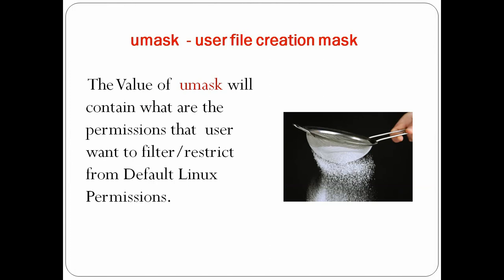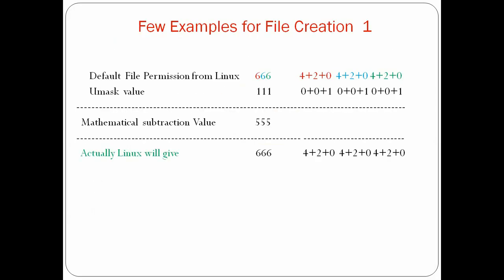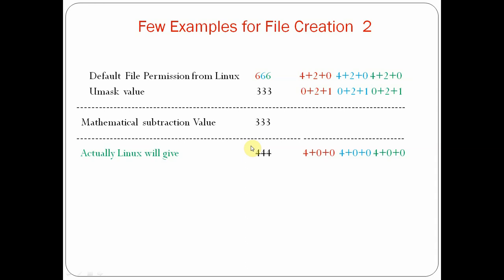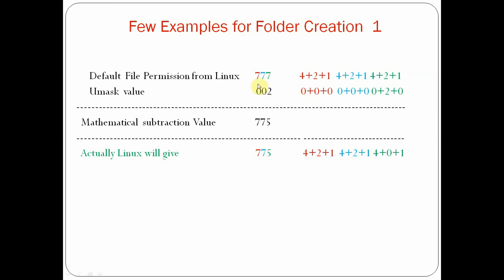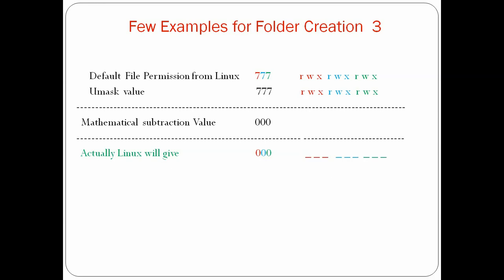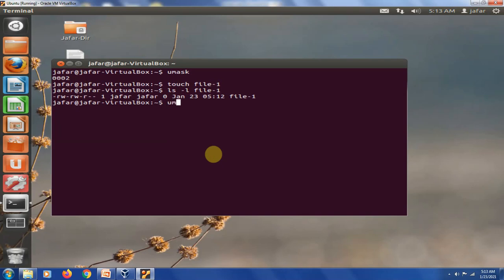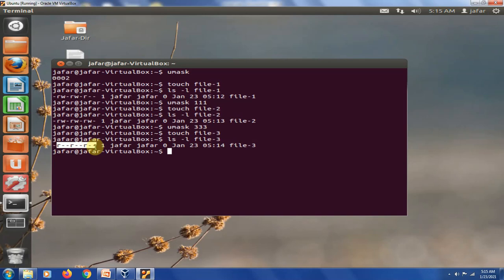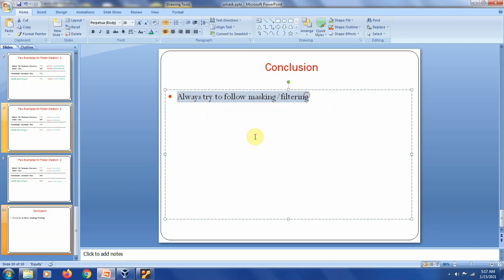Magic of umask in Linux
This Video clearly explains the use of umask in Linux.